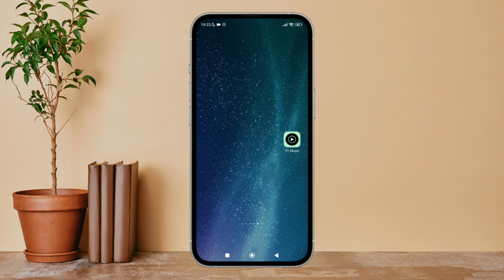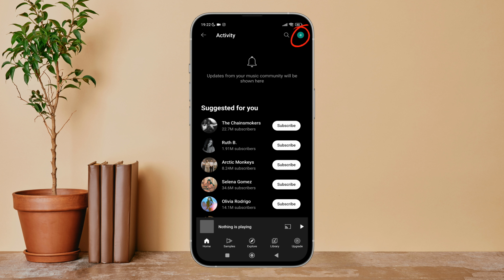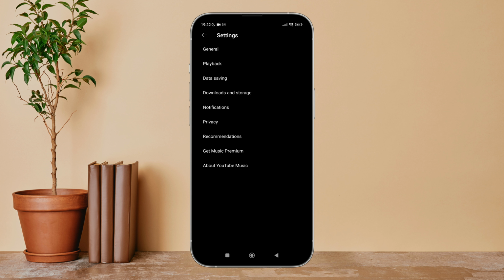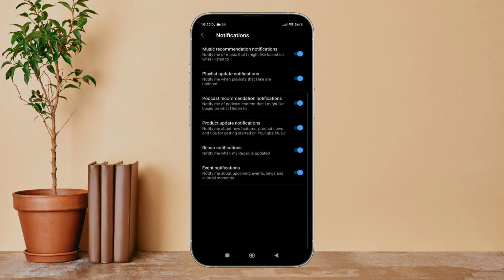Turn Off Recap Notifications On YouTube Music. |Technologyglance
Welcome to our quick guide on how to turn off recap notifications on YouTube Music! In this video, we’ll walk you through the steps to disable recap notifications, so you can manage your notifications and reduce unwanted alerts. Whether you’re using an Android or iOS device, we’ll show you how to adjust your settings for a more streamlined experience.